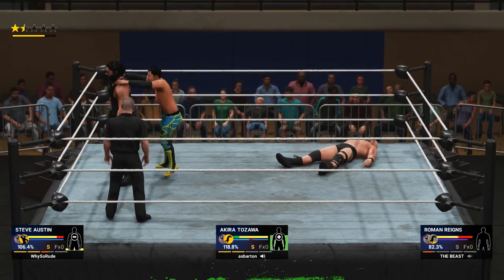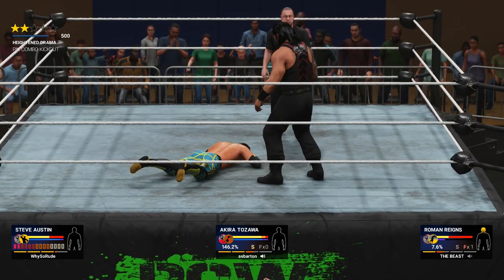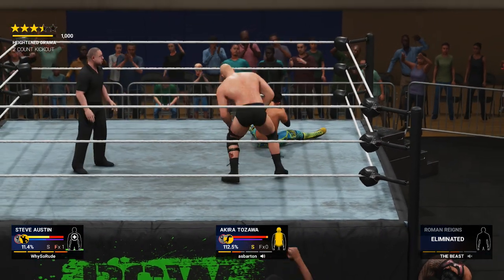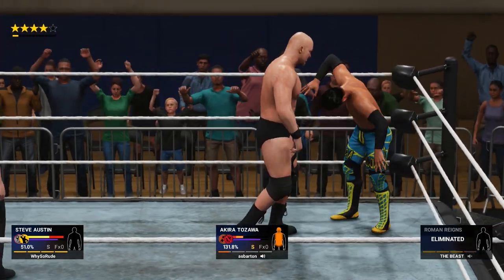WWE 2K19 Triple Elimination match 23/09/2019